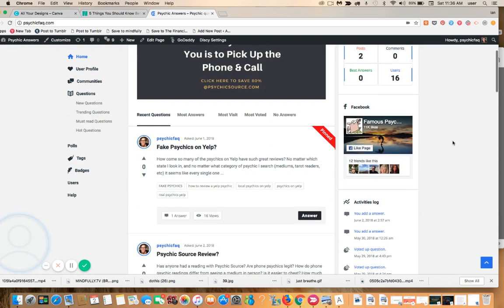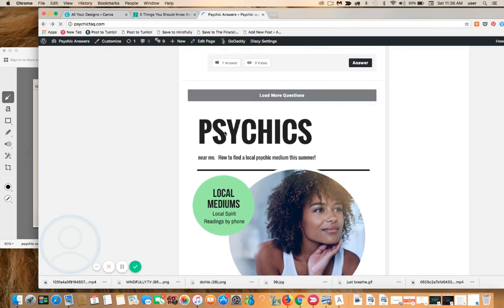New Course: Wordpress Q and A Sites for Niche Marketing and Affiliate Sales:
⭐️ New Course: Wordpress Q and A Sites for Niche Marketing and Affiliate Sales: Join us

A crash course in building questions and answers wordpress site for niche marketing,  EASY affiliate income, authority sites, and more.